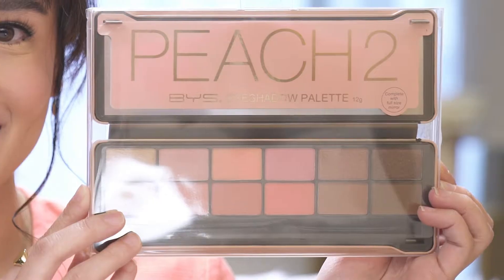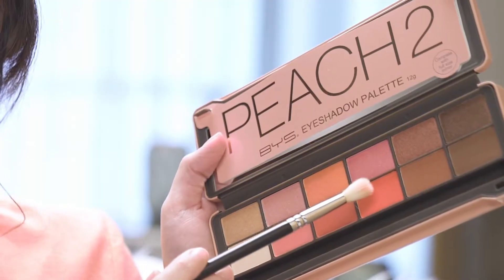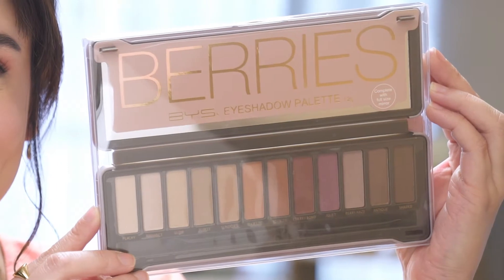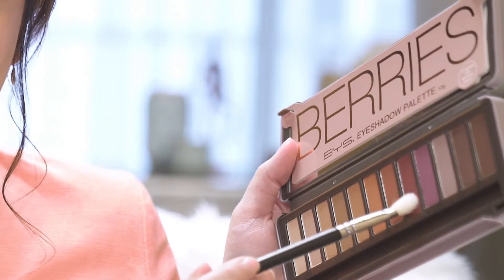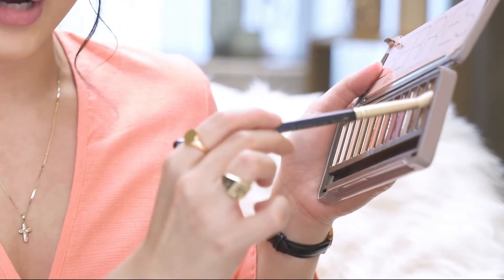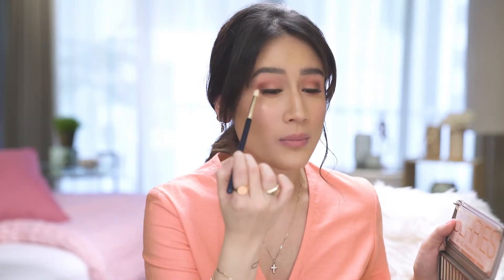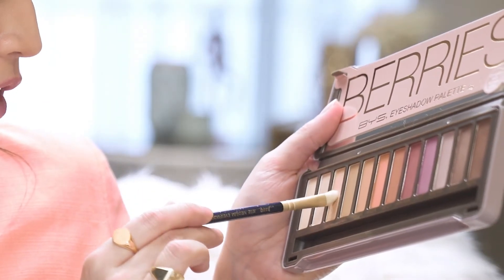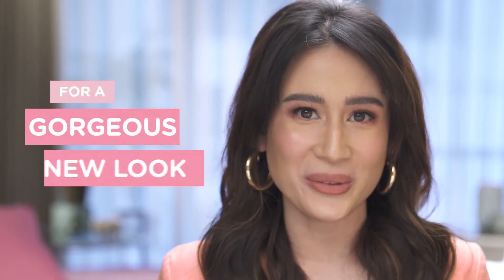HAPPY NEW TIP: DAY TO NIGHT LOOK USING EYESHADOW || FULL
Happy New You Campaign